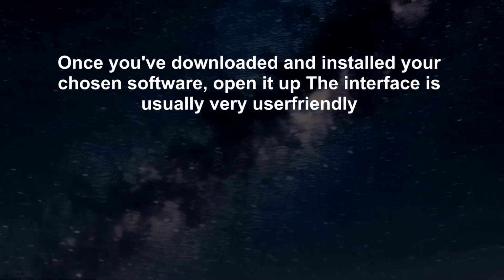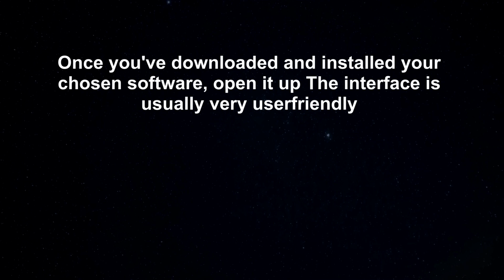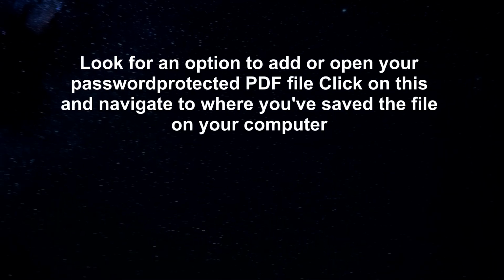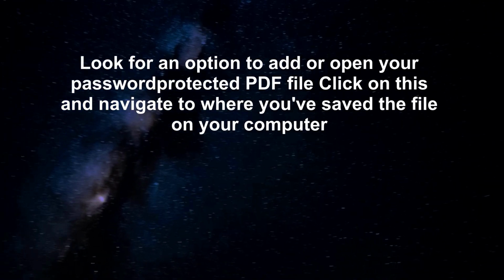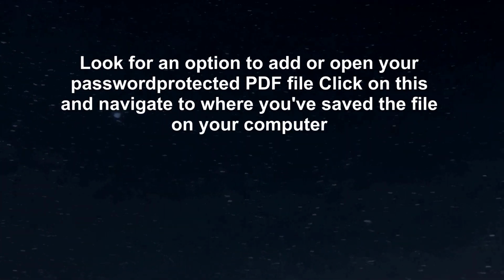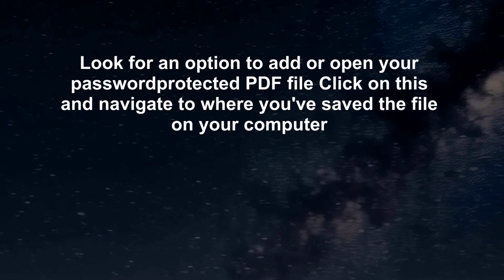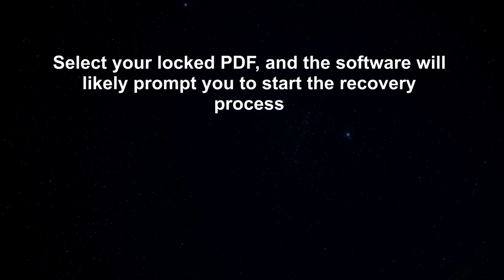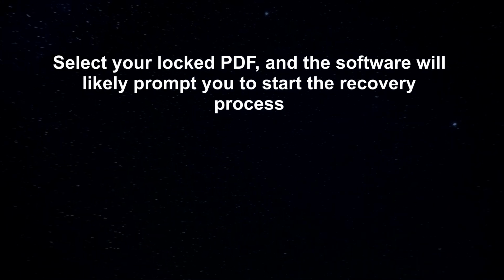How to Use The Pdf Password Recovery - Julia'sTutorials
How to Use The Pdf Password Recovery demonstrates how to recover or remove a password from a protected PDF document, potentially using password recovery tools or techniques, regaining access to important files, bypassing password restrictions.

00:00 Intro
00:13 The Problem: Locked PDFs
00:27 Solution: PDF Password Recovery Software
00:48 Downloading and Installing Software
00:58 Opening the Software
01:05 Adding Your Locked PDF
01:17 Selecting the File
01:26 Starting the Recovery Process
01:44 Recovering the Password
02:01 Unlocking Your PDF
02:14 Access Granted